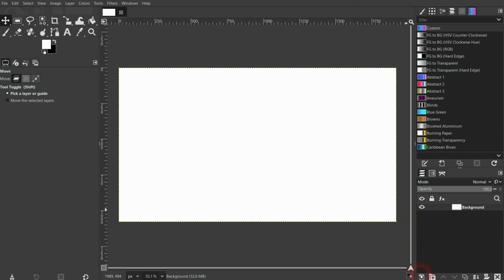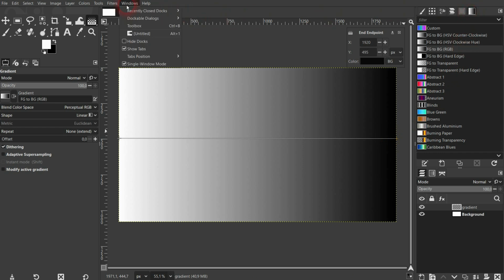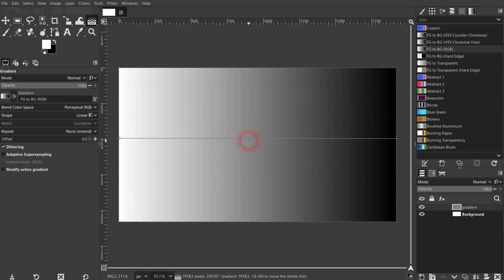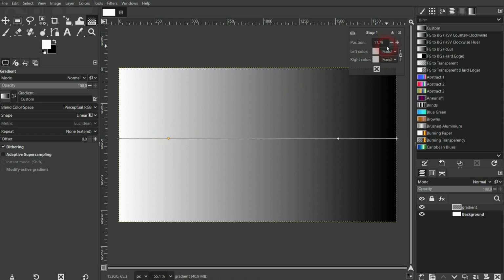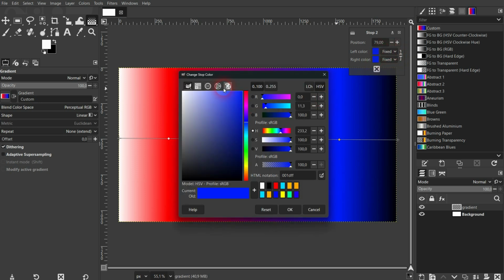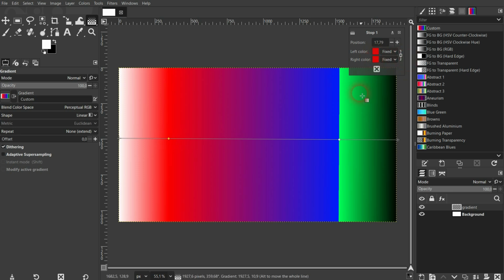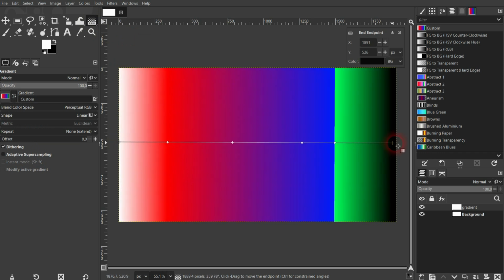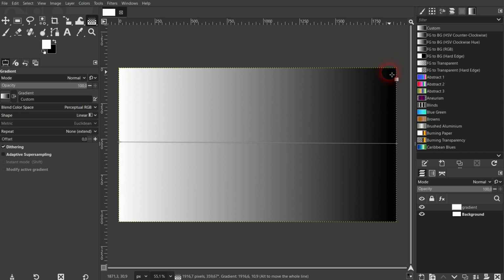How to Create Gradients with Multiple Colors in Gimp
Learn Gimp in 365 Days - Day 89: In this tutorial I'll show you how to create gradients with multiple colors in Gimp.